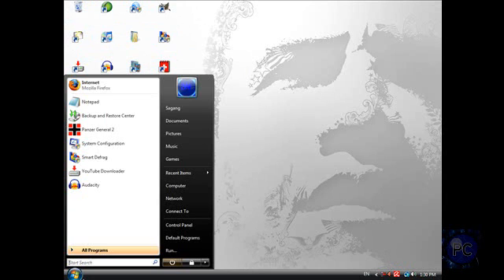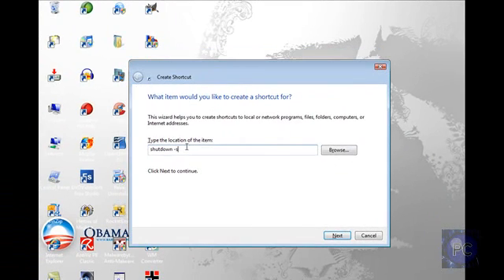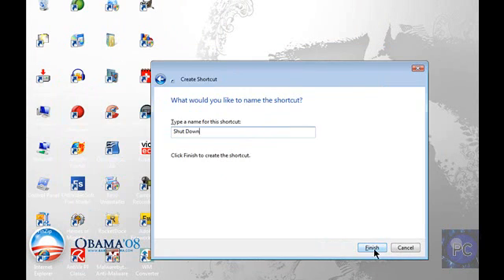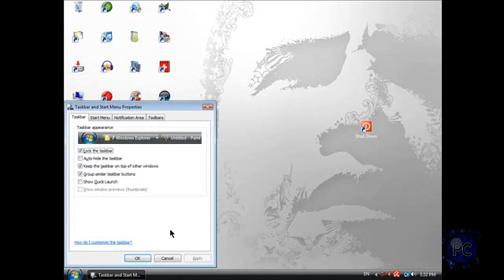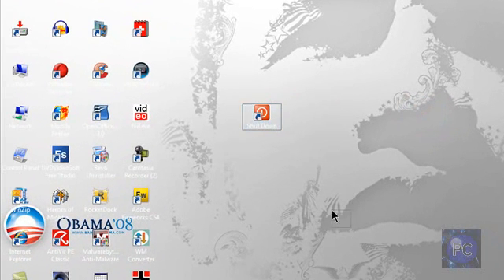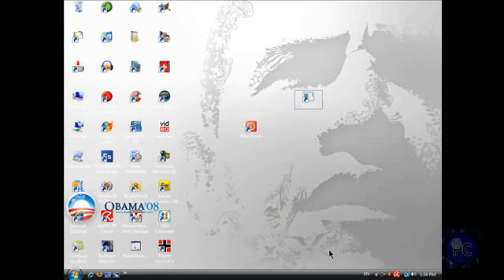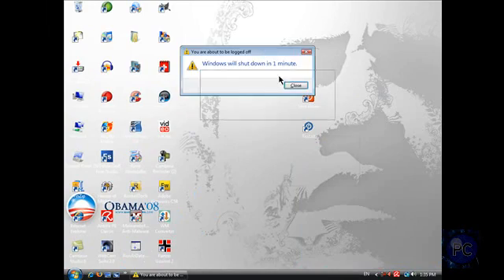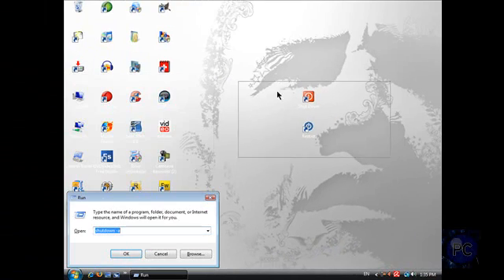How to Make Quick Shutdown and Restart Shortcuts!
Code for shutdown

Code for restart

You can also get a Log Off shortcut

shutdown -l -t 0